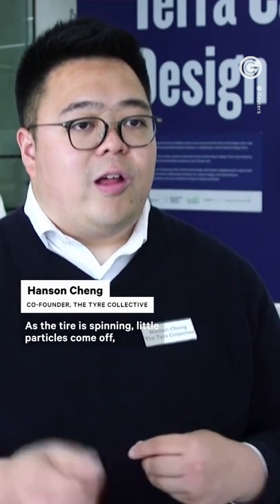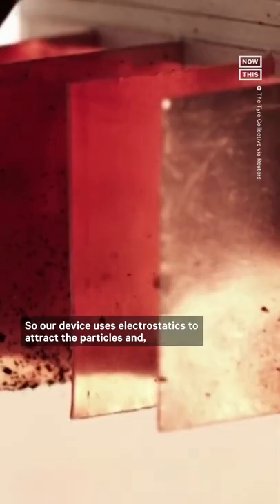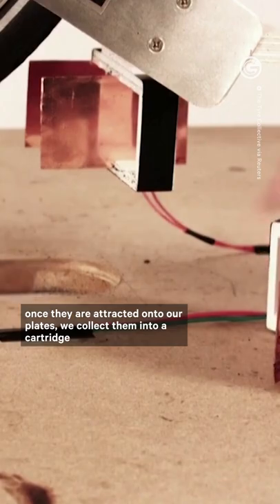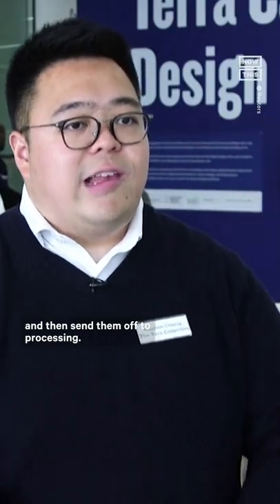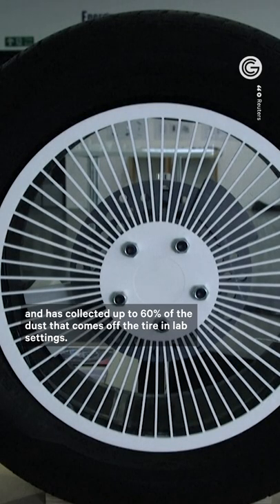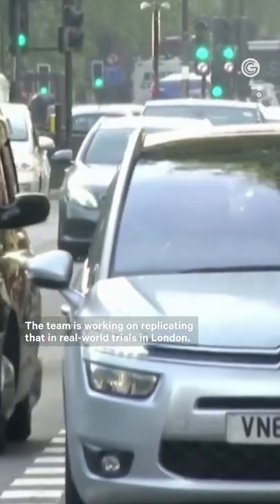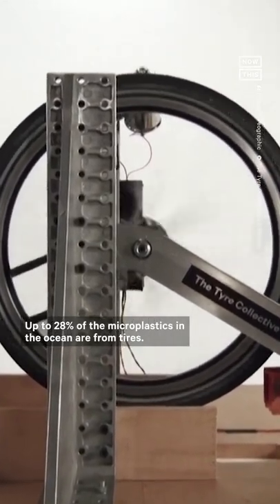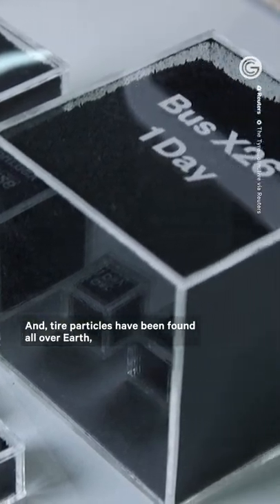Invention Aims to Capture Plastic Pollution From Tires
Up to 28% of microplastics in the ocean are from tires — watch how this invention could help ecosystems around the world.